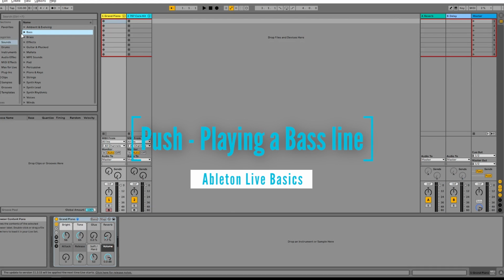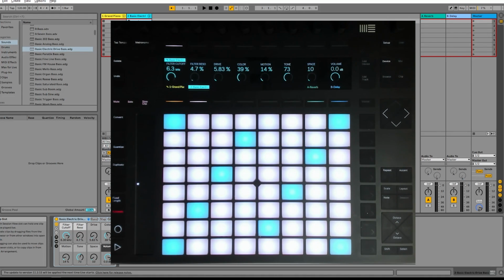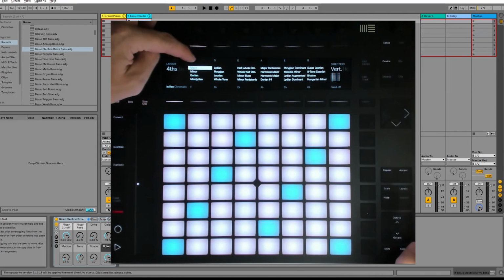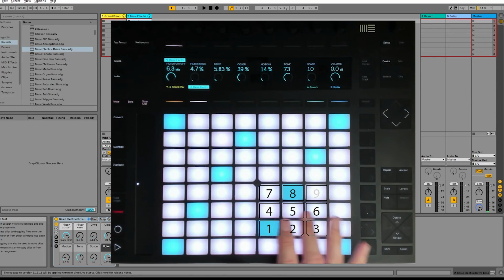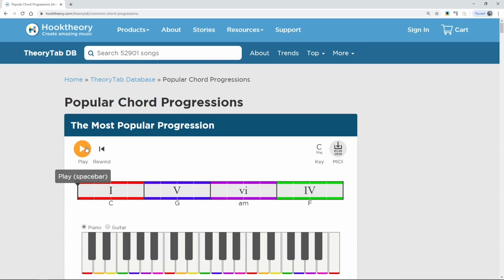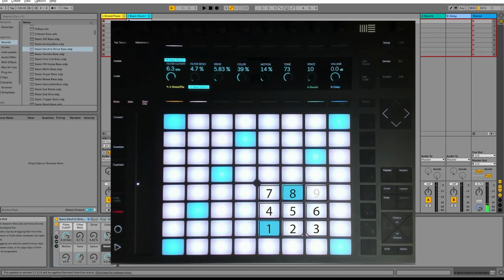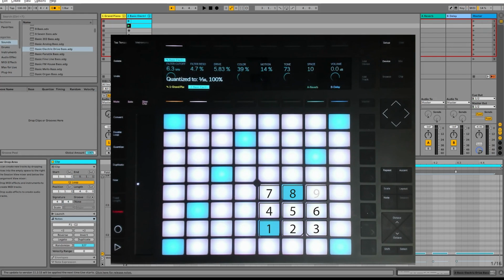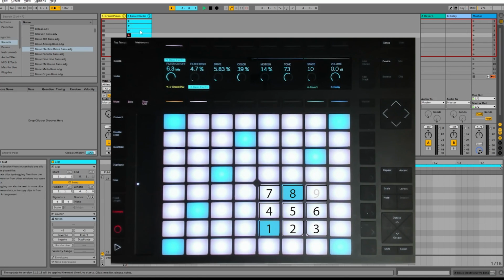Ableton Push - Playing a bass line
How do you play a bass line on the Ableton Push?

This video shows how to play a bass line using notes from a C Major scale.

Points covered:
How to select the key and scale
How to choose a chord progression using popular chord progressions from the Hooktheory website
Playing a simple bassline and increasing the rhythmic complexity and interest slightly.
Adding in 5ths of chords for motion and interest.